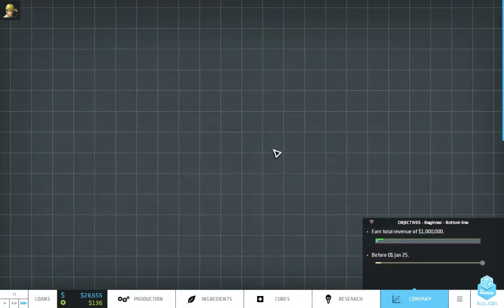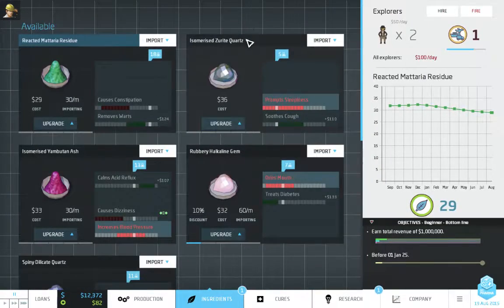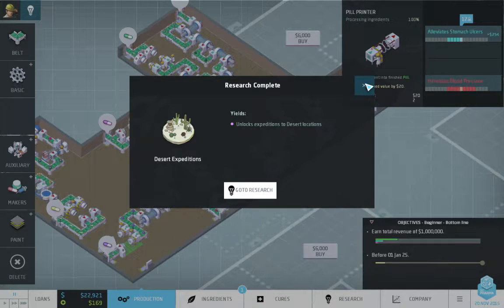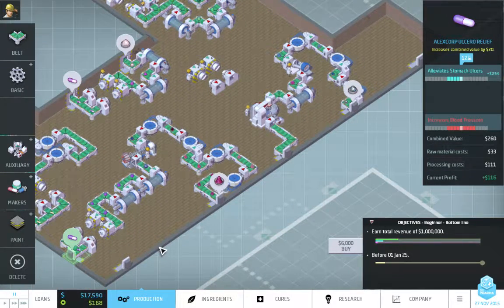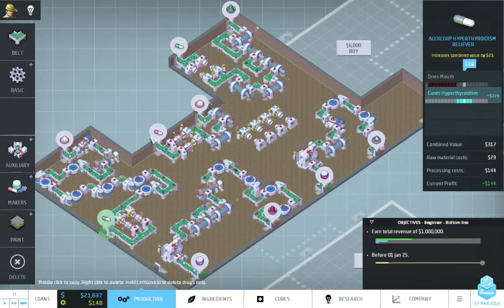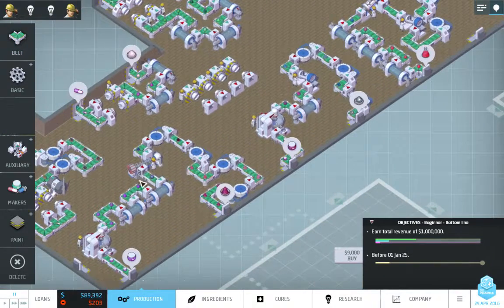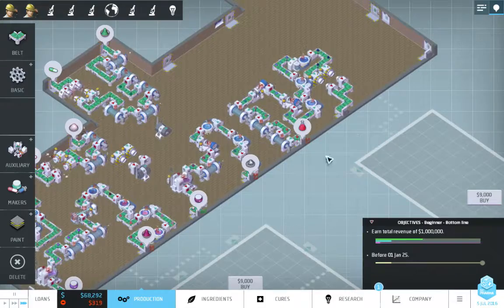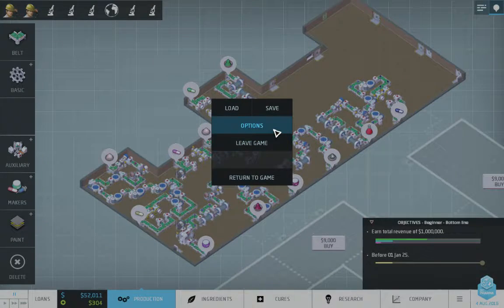Percinio Plays Big Pharma - Part 2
We continue to build our medicinal empire.